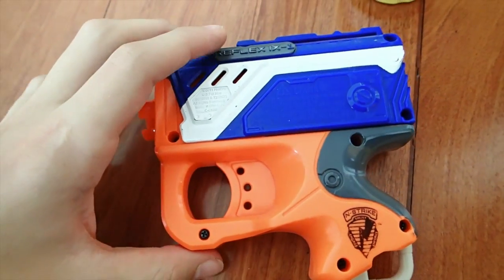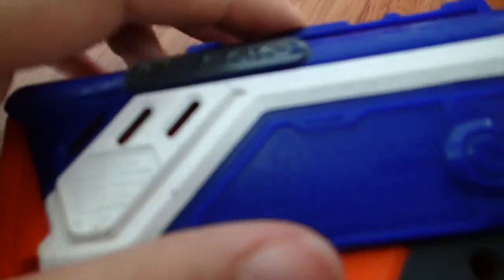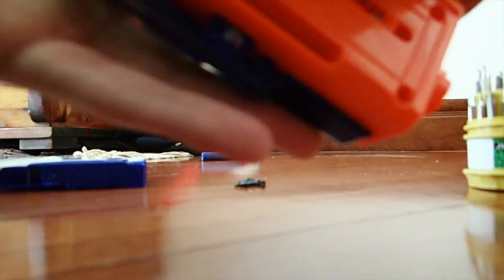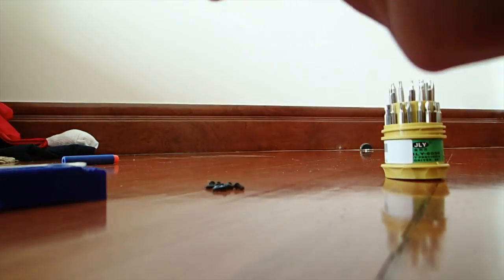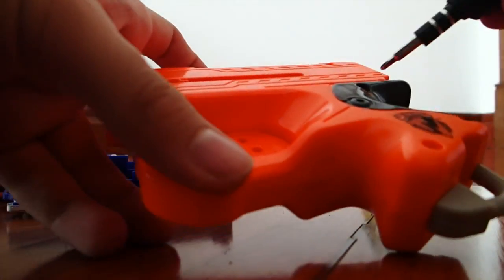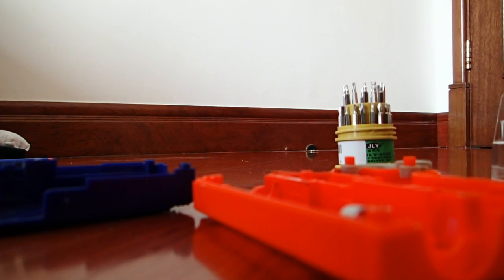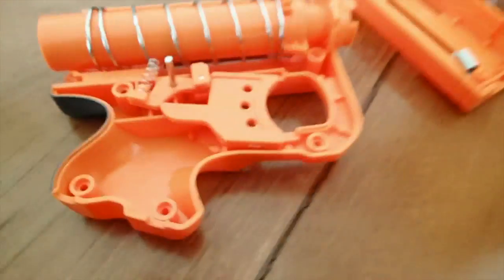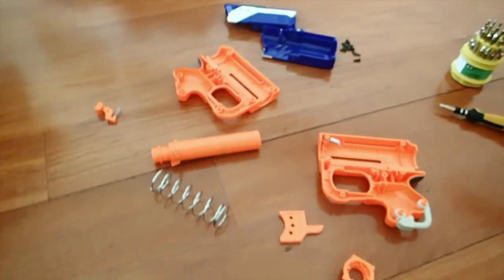How A Nerf Gun Works (Looking Inside The Reflex)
Today I am taking a look inside the nerf reflex to see how a nerf gun really works.